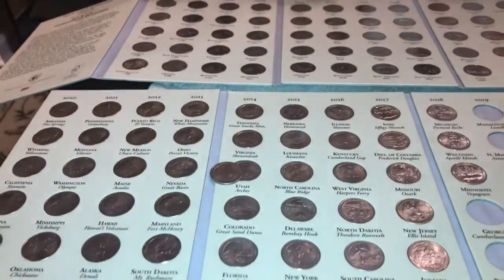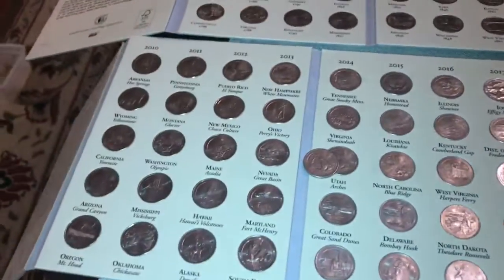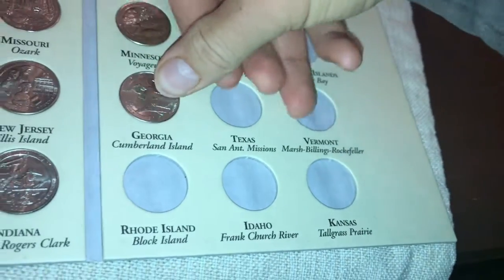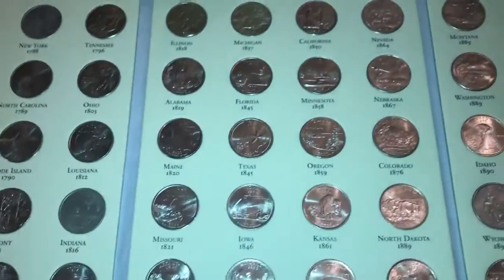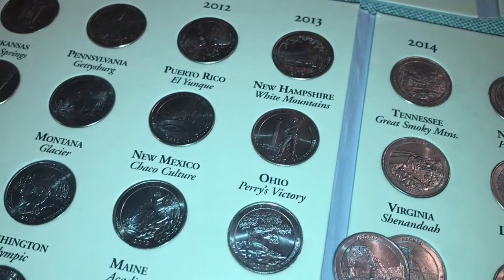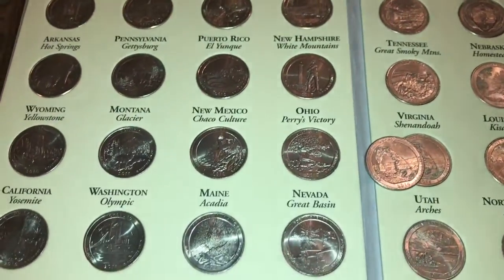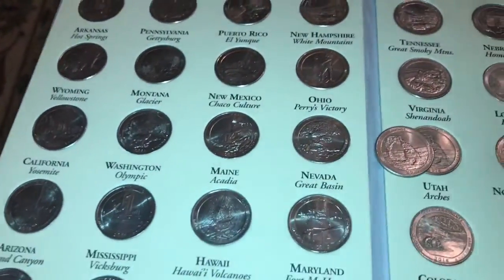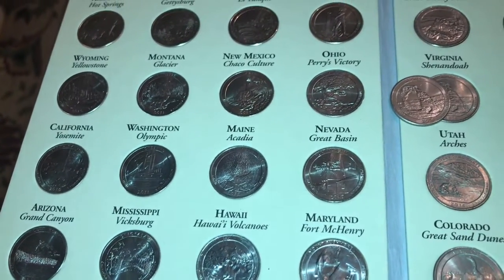Some Gains From The Quarter Box + State Park Quarter Facts That Most Don’t Know